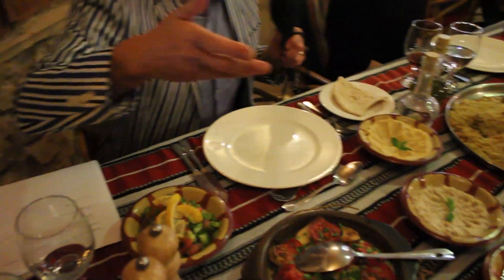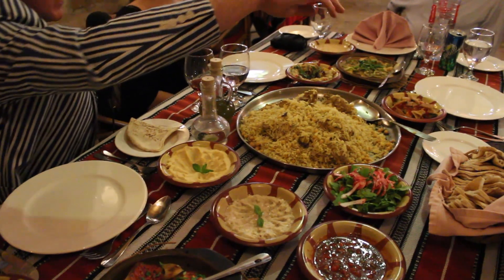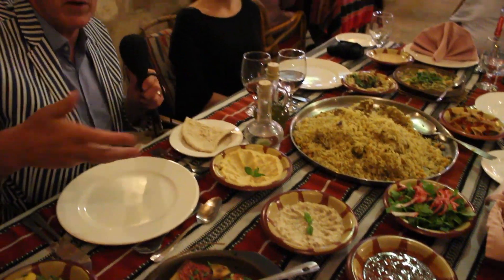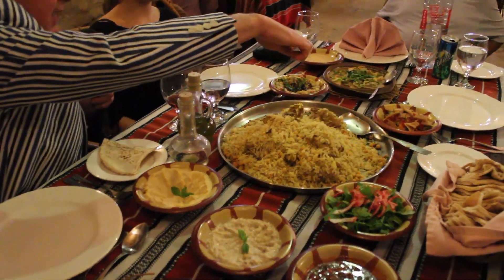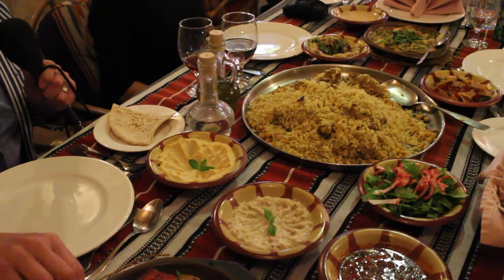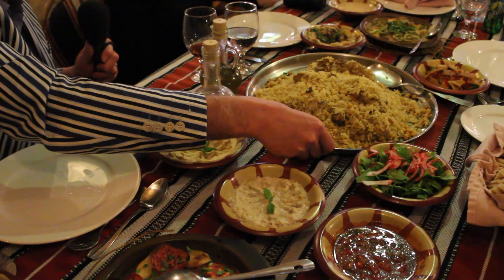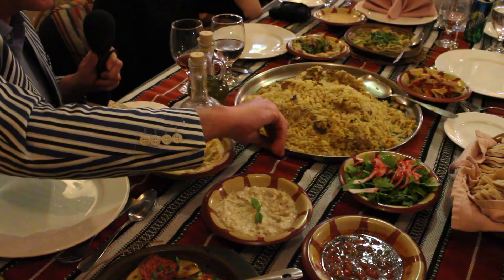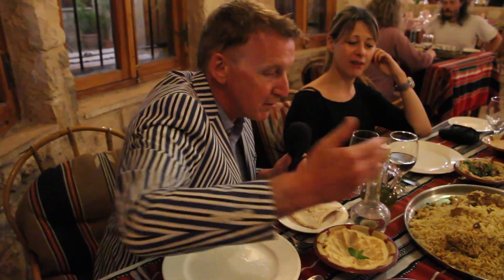Jazz FM Visit Jordan Video Diary Day 2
After a long day sight seeing, there is nothing better than tasting some of Jordan's rich selection of food. Nigel Williams from Jazz FM shows us some of the traditional dishes that are served Meze-style for everyone to share